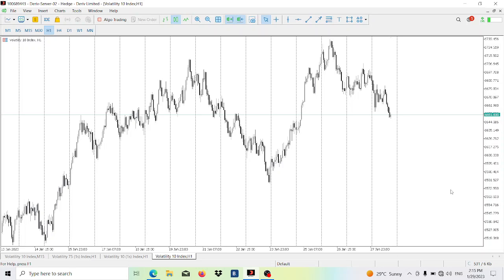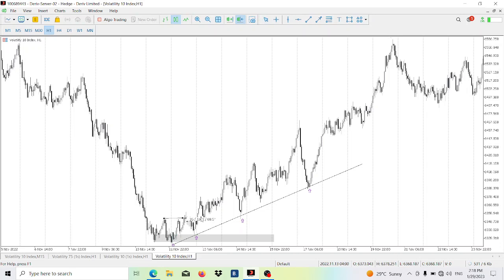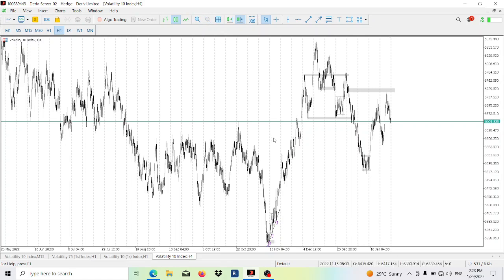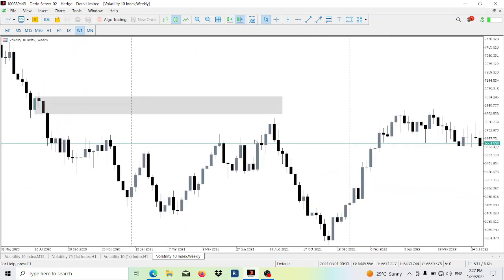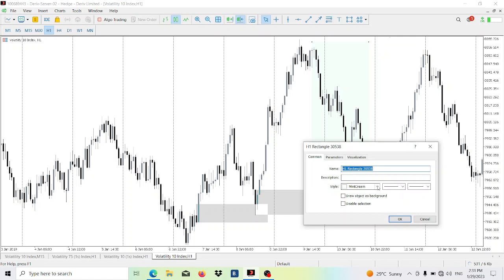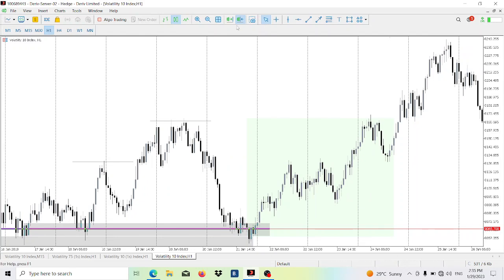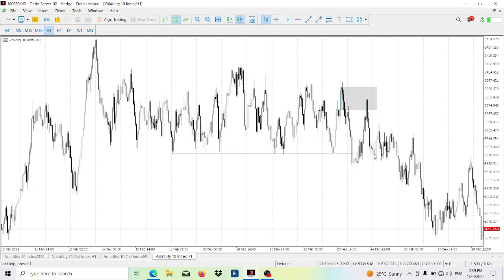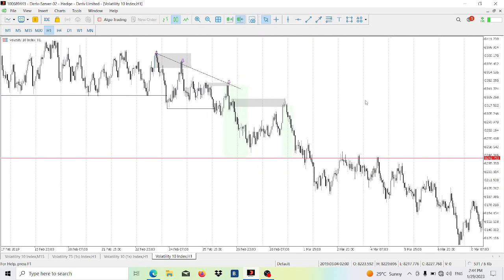general Market structure + how to trade inline with the trend ICT approach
tutorial on how to identify market structure on the financial markets